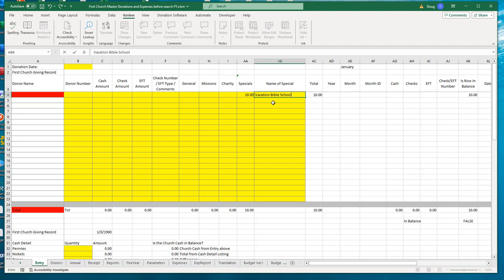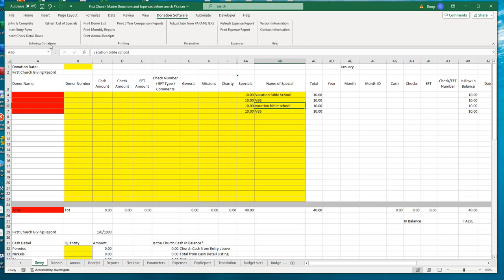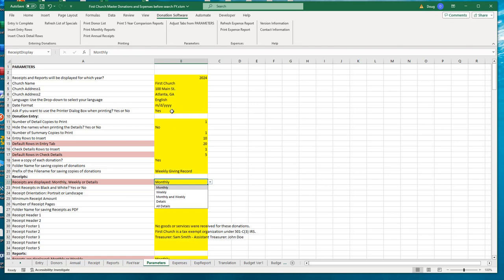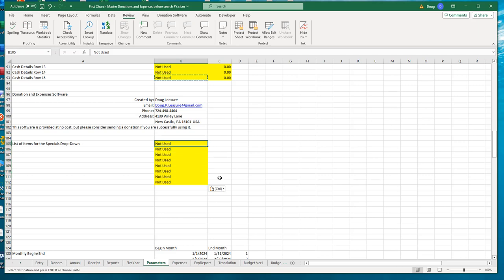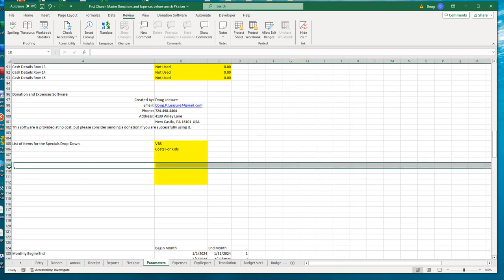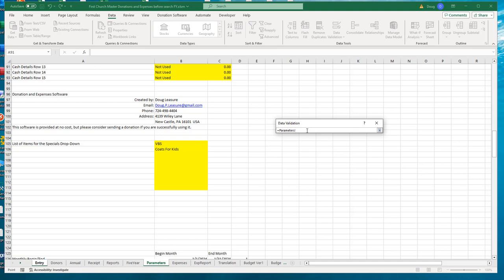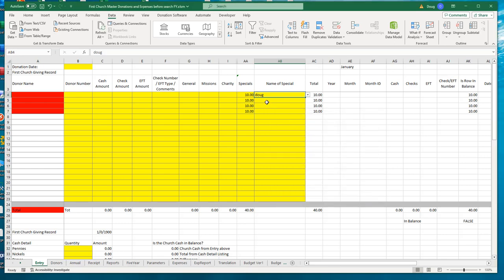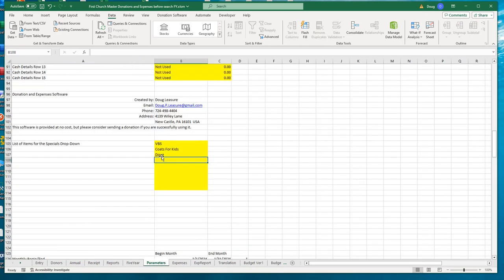Creating a Dropdown list for your Special Offerings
This video shows you how to create a Dropdown list for your Special Offerings, so that you can select the Name of the Special from your list.  This will ensure you use the exact same name every time.